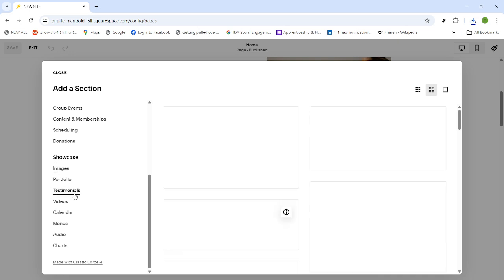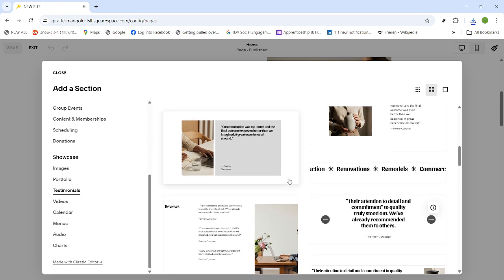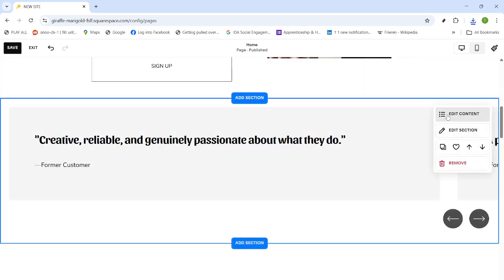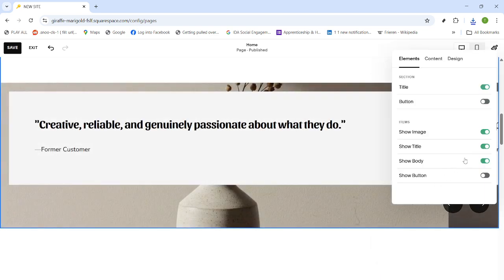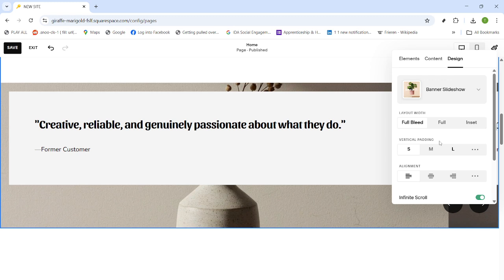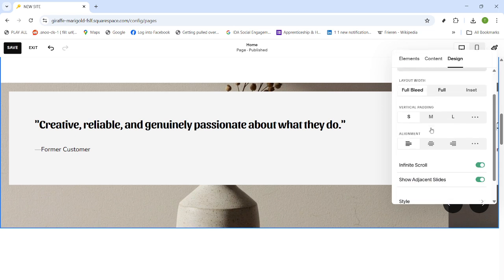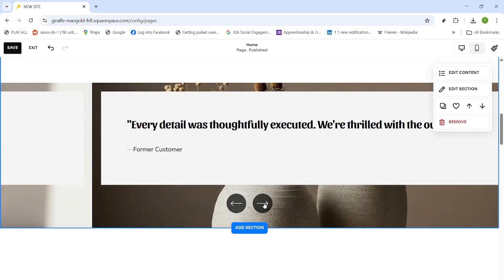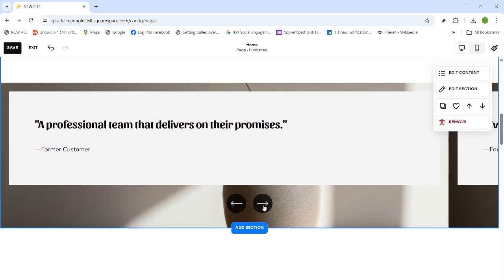How To Create A Custom Checkout Form Squarespace 7.1 (Easy Guide)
In this video, we discuss ecommerce optimization and how to build a squarespace custom checkout form for your store. We walk through the checkout form squarespace setup and show you how to use squarespace 7.1 tutorial tips to improve checkout flow in 2026.

00:00 Intro
00:07 Access Checkout Settings
00:23 Checkout Customization and Domain Confirmation
00:45 Recover Abandoned Carts
01:04 Service Quantity and Checkout Flow Toggles
01:17 Receipt Details
01:47 Email Signup Settings
02:03 Set Default Country
02:13 Customize Additional Fields
02:38 Edit Store Policies
03:00 Save and Test